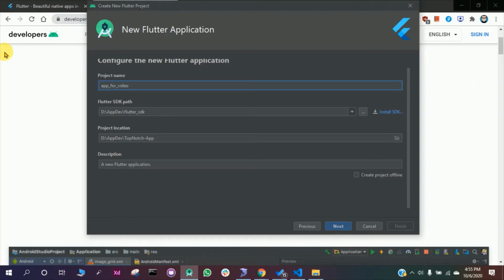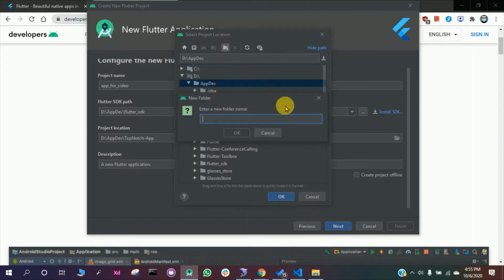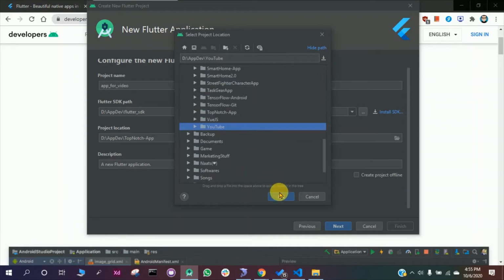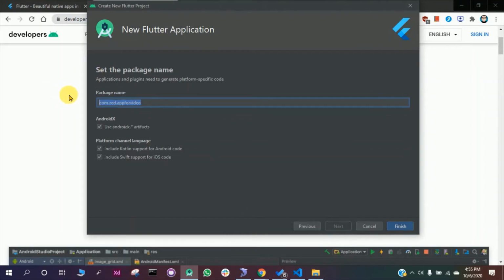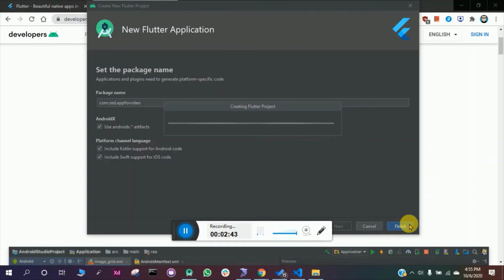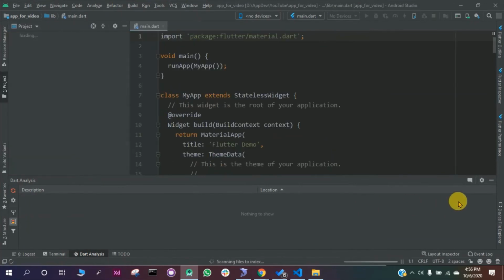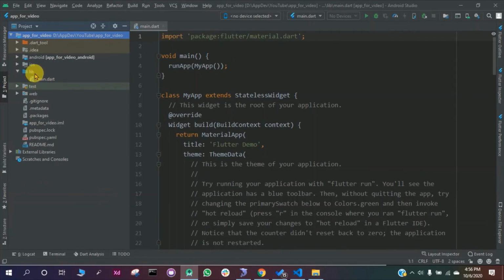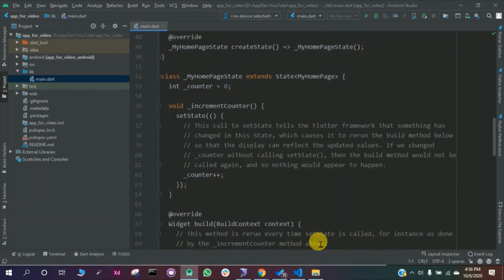Setup Android Studio For Flutter | Easy Flutter Tutorial Series For Beginners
In this video, you will learn how to setup Android Studio for Flutter development.

ABOUT Ghulam Abbass 👨🏻‍💻
I am an Entrepreneur, Software Developer, Teacher, Influencer, Writer, Cyclist, Problem Solver, Video Editor, Full-Stack Web, Mobile and IoT Developer. I love exploring latest technology.
I am Passionate about Software Development since 2013. My area of interest: Machine Learning, Artificial Intelligence, JavaScript, Flutter, Laravel, Firebase, Raspberry Pi. I have developed hundreds of softwares, websites and mobile apps which have 10,000+ downloads. I am CTO at zeddevelopers.com

FOLLOW ME ON THE SOCIALS